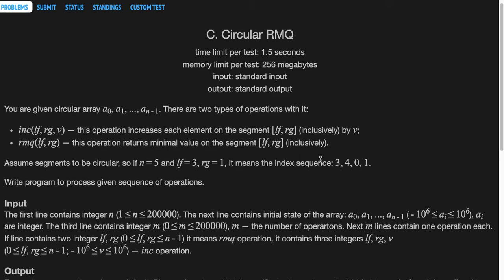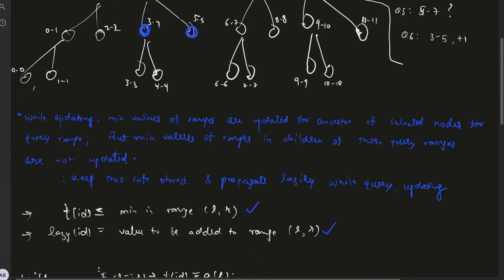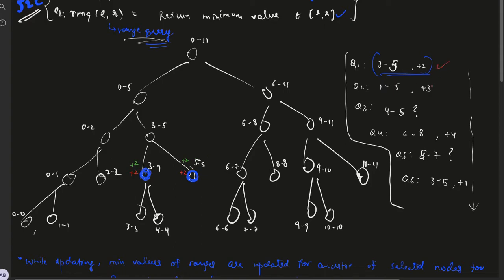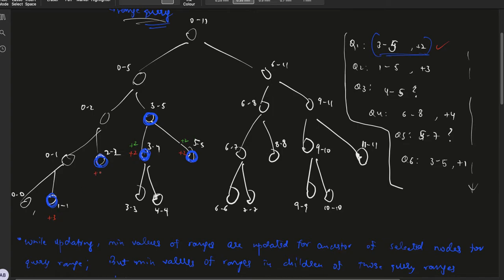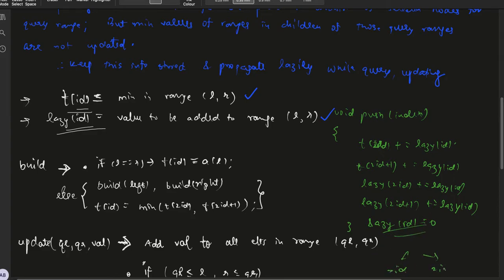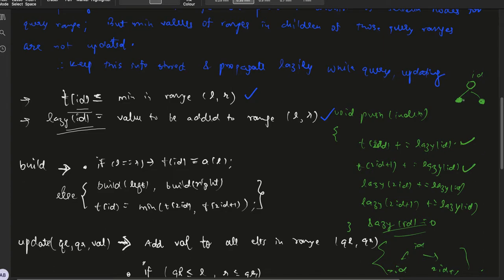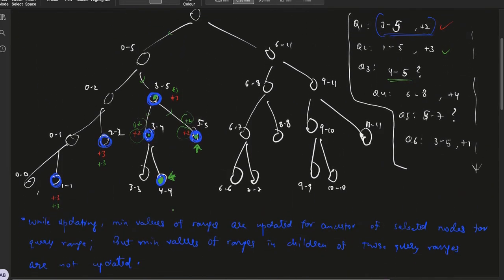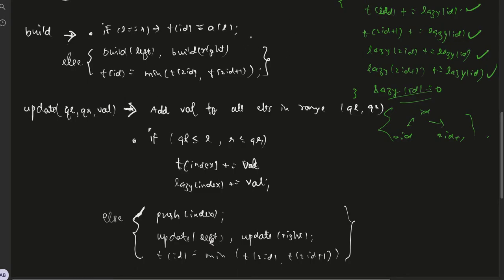Codeforces 52 C - Circular RMQ - Lazy propagation on segment tree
Segment trees, range update, range query using Lazy propagation
2200 rated